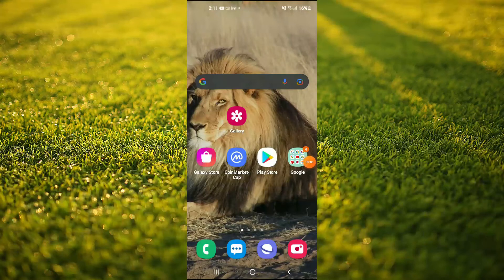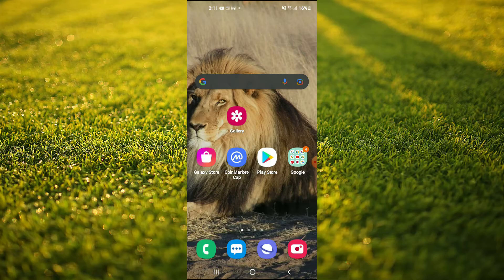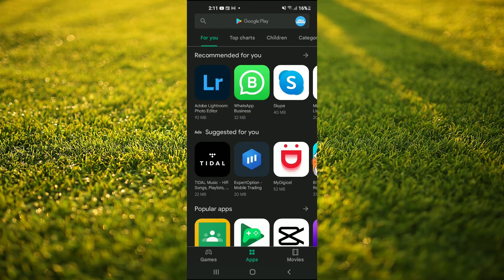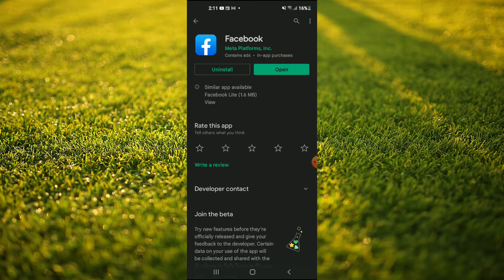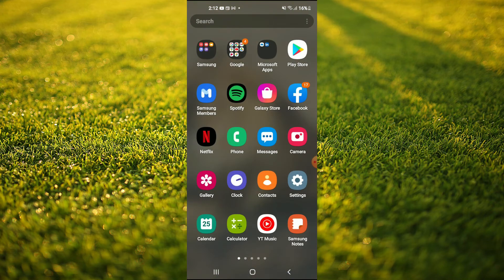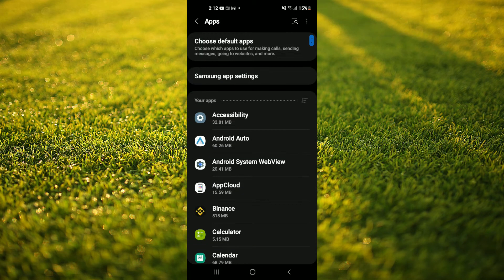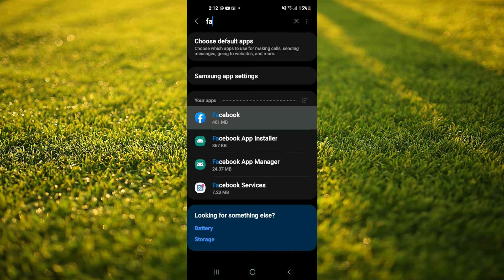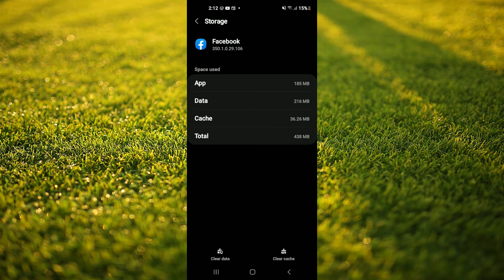how to fix facebook videos not playing on android